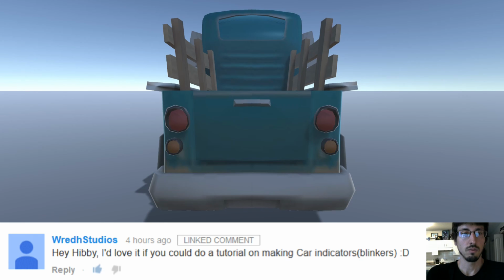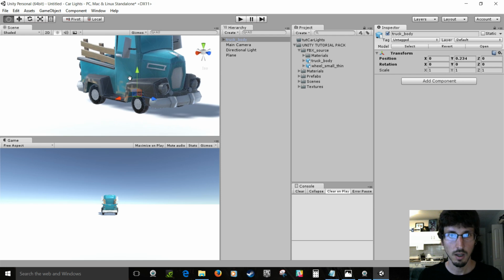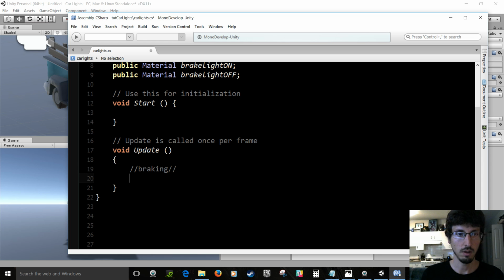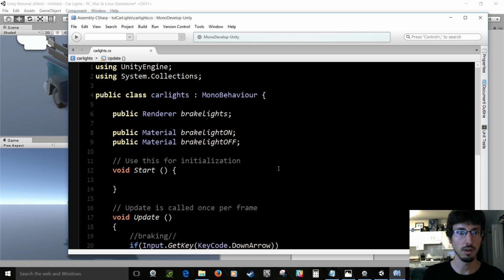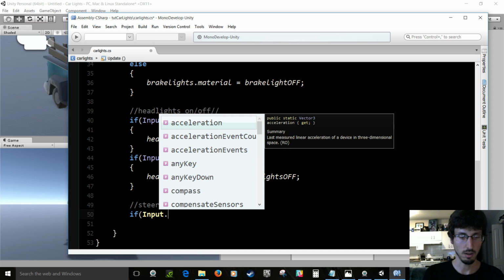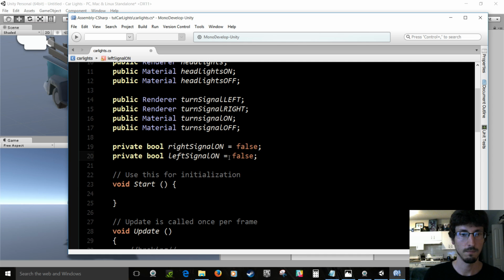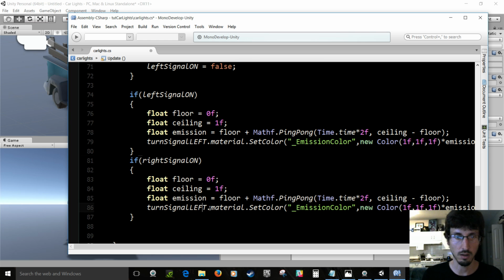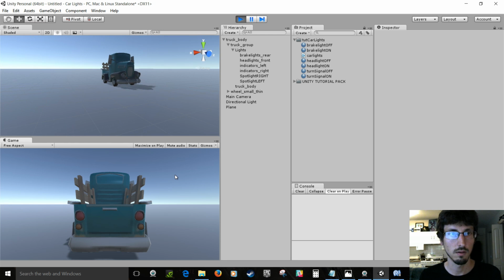Unity 5 Tutorial - Car Lights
Swap Materials with C# to get the effect of brake lights and headlights turning off and on. Use Mathf.PingPong to make the indicator lights fade between bright and dim
- Music Composed By Stephen Lu